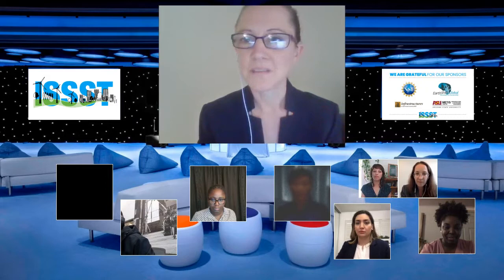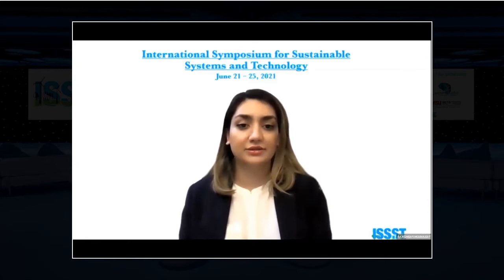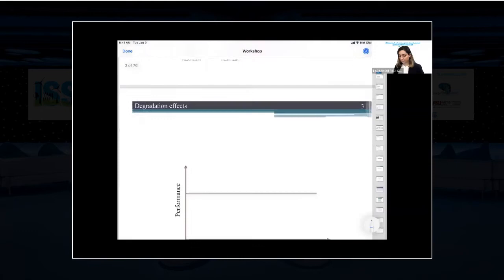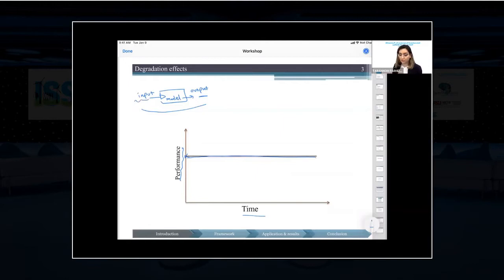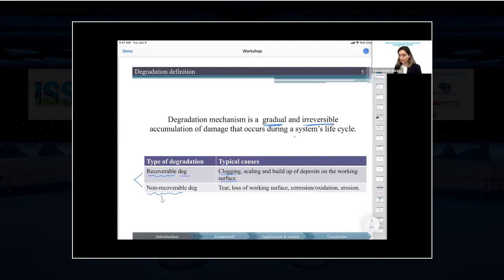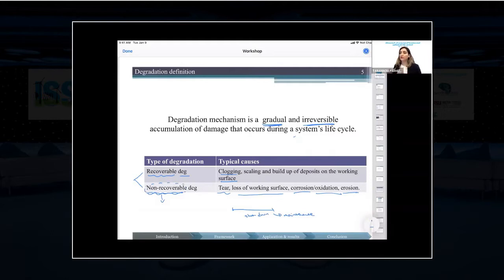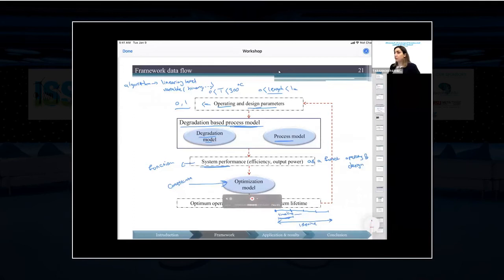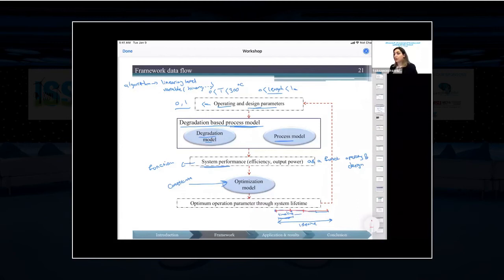SS2: Special Session 2: Long-term Operation Optimization of Complex Systems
Long-term Operation Optimization of Complex Systems, Considering Degradation Mechanisms and Performance Deterioration

Chair: Tarannom Parhizkar, Ph.D. I Research Scientist, the B. John Garrick Institute for the risk Sciences, Samueli School of Engineering, University of California, Los Angeles (UCLA)